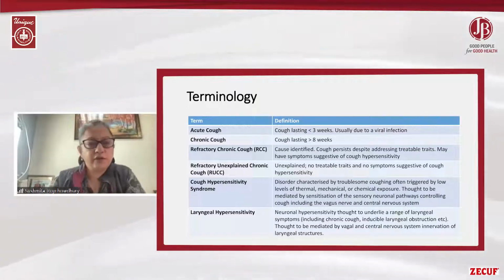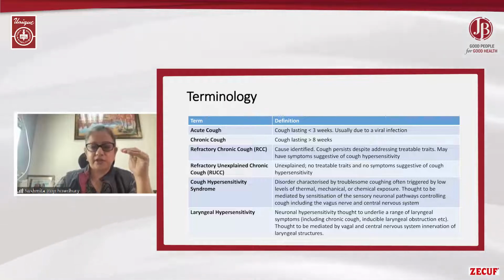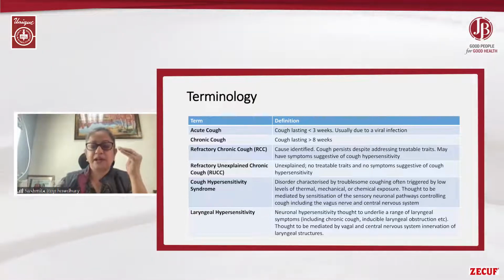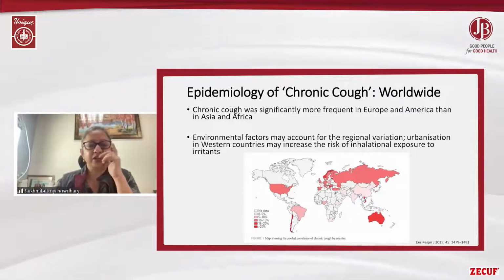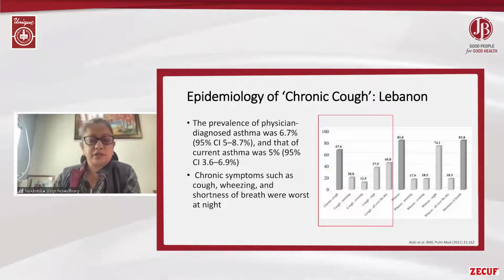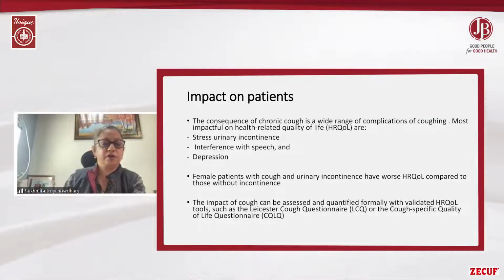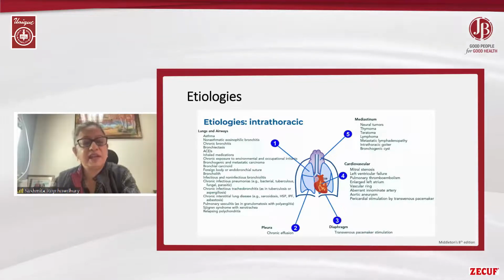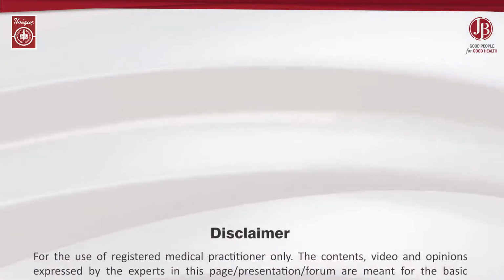Diagnosis & Management of Cough Phenotypes: Challenges and Solutions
An overview of Chronic Cough (CC):

► Classification & Terminology

► How common is chronic cough?

► Etiologies